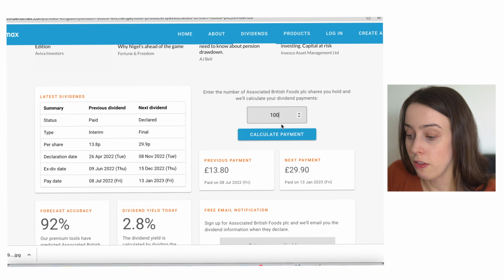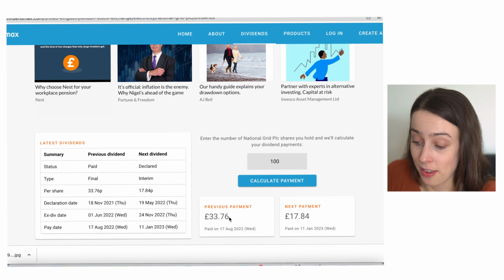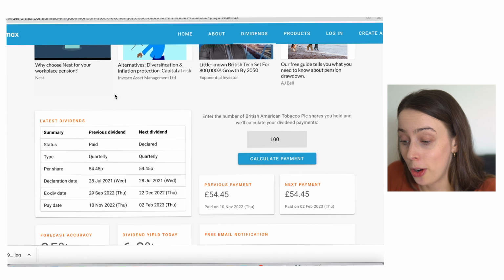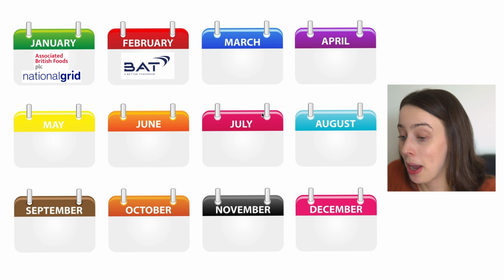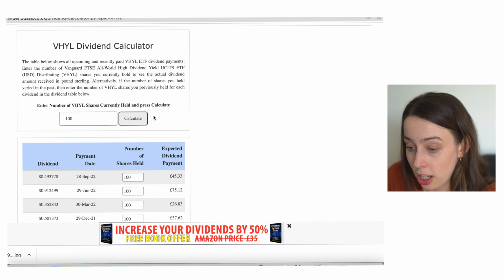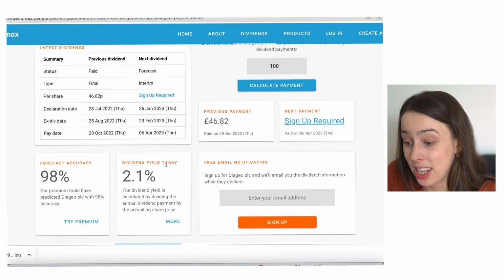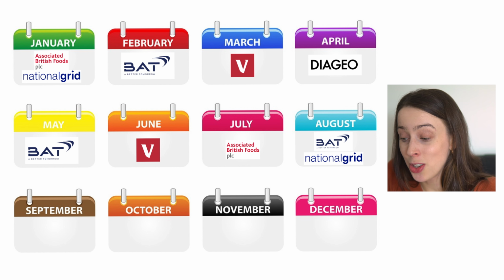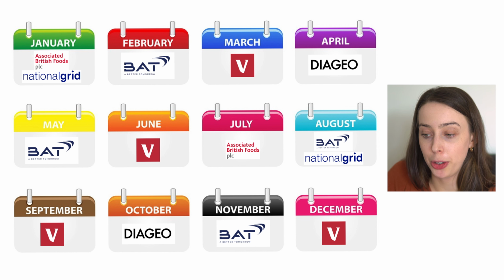UK Dividend Portfolio To Get Paid Every Month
Let's build a dividend portfolio which will pay you every month of the year!